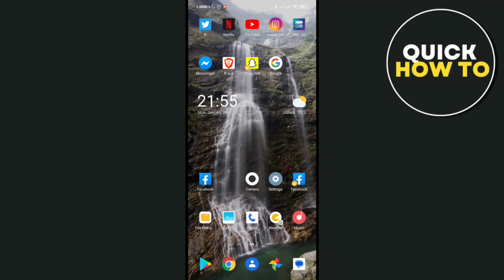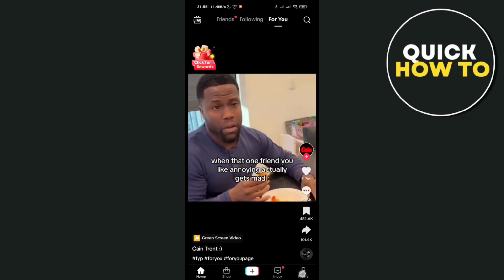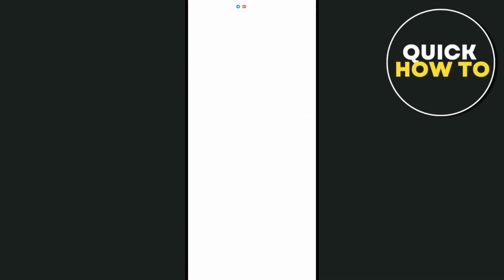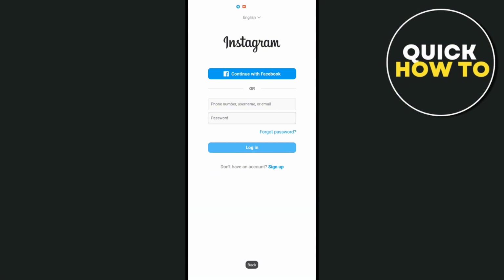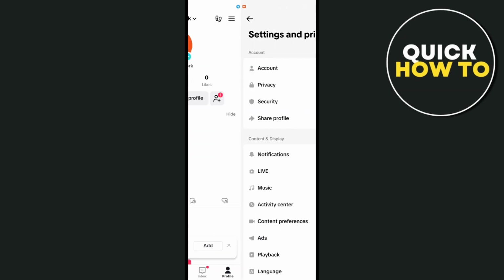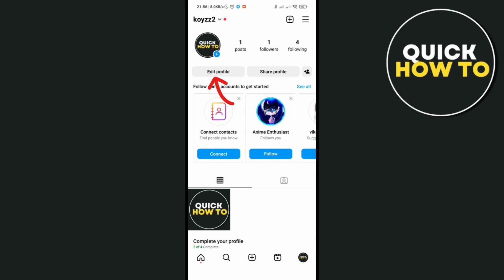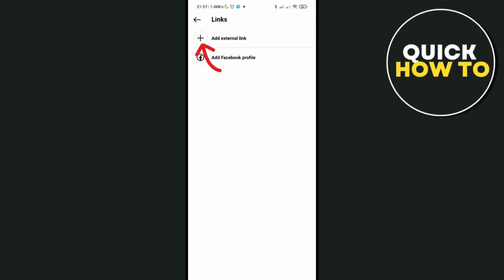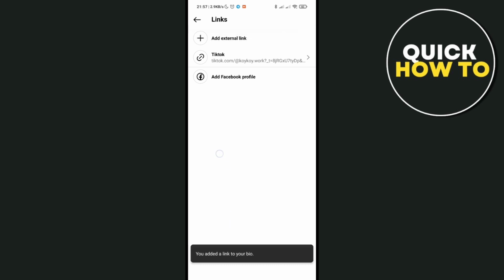How to Link Instagram to TikTok (Easy)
Learn How to Link Instagram to TikTok (Easy)